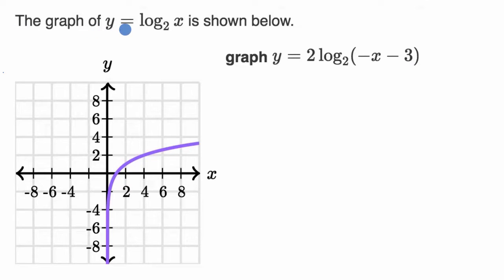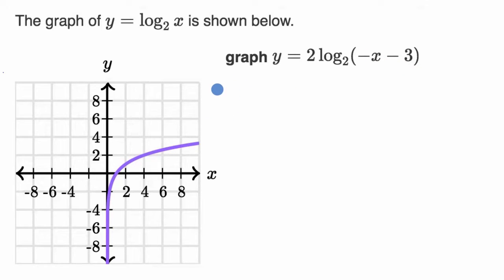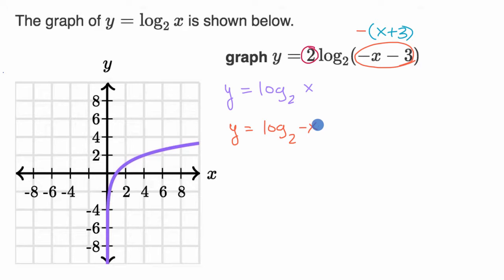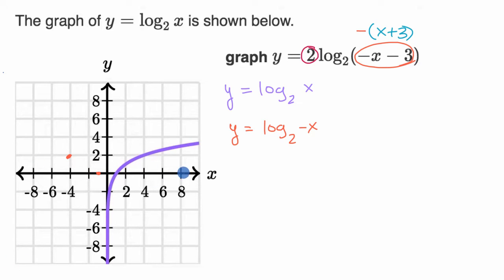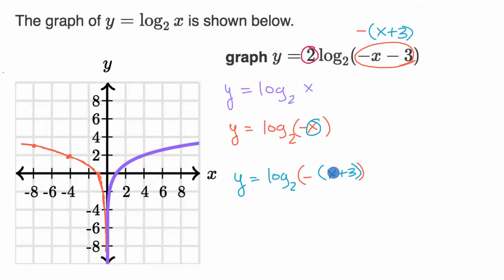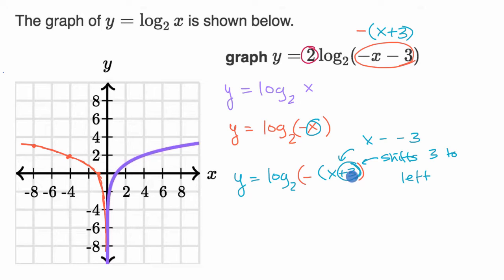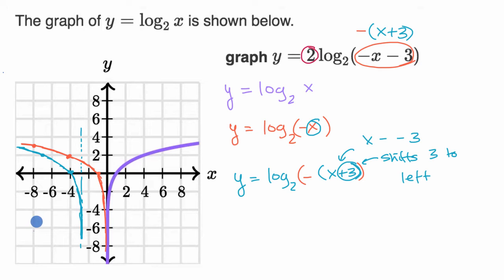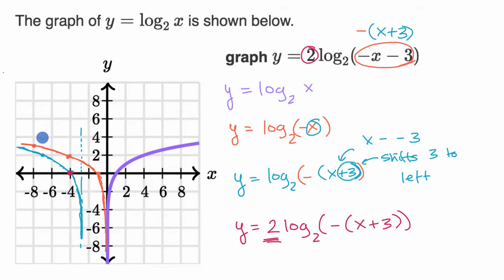Graphing logarithmic functions (example 1) | Algebra 2 | Khan Academy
We can graph y=2log₂(-x-3) by viewing it as a transformation of y=log₂(x).